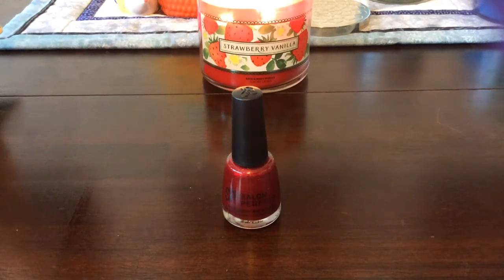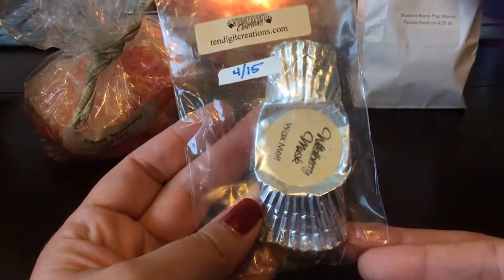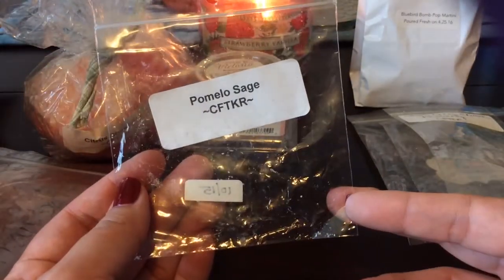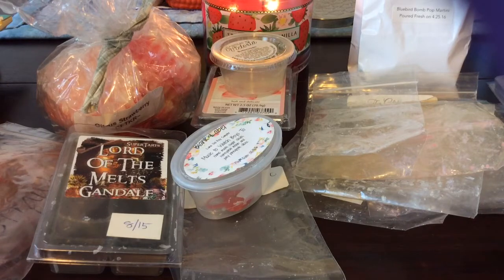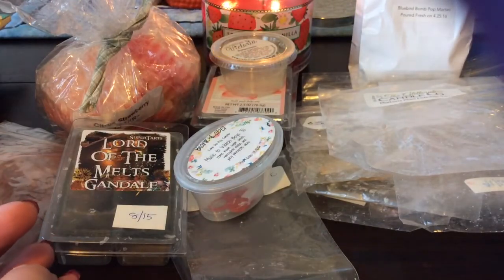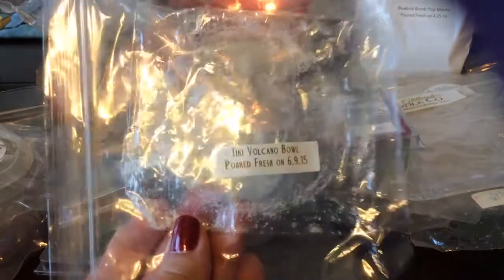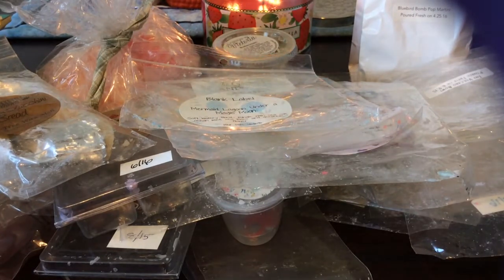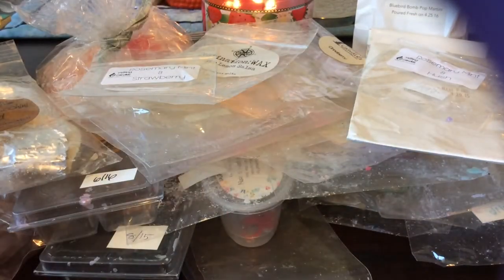Should You Melt This? May 2017